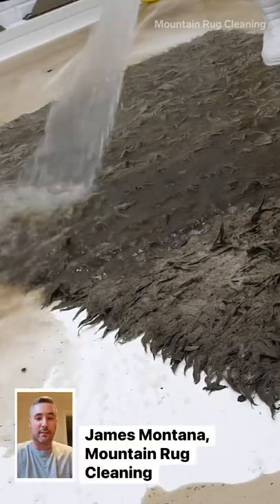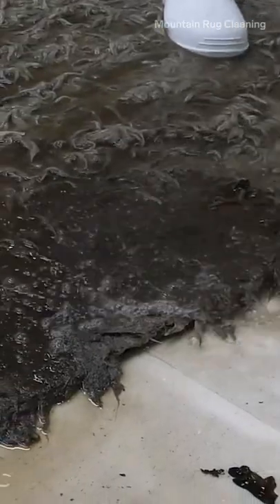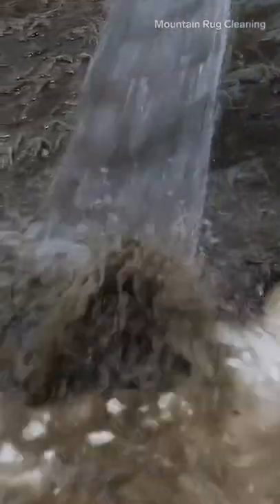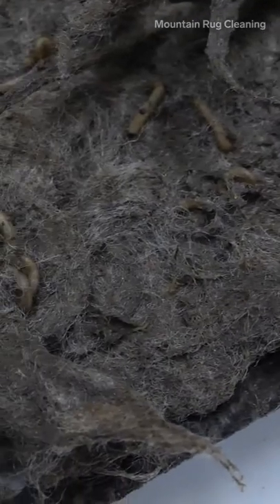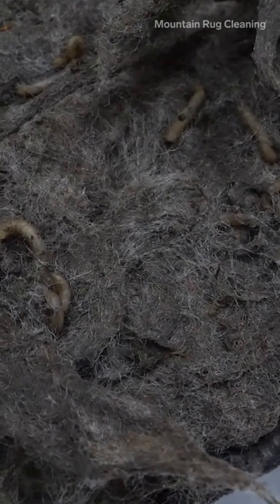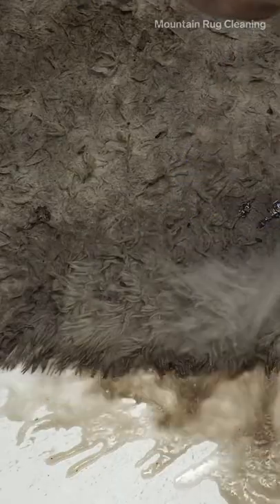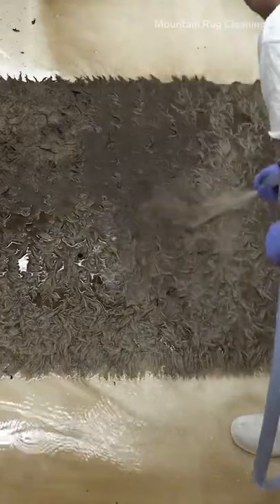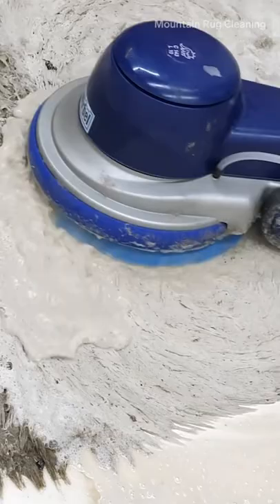How A Worm-Infested Rug Is Cleaned